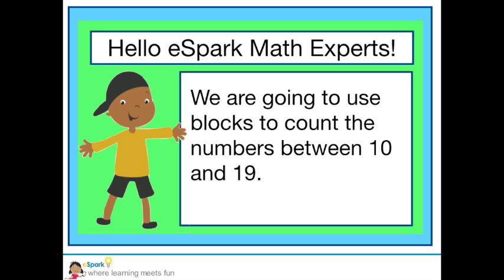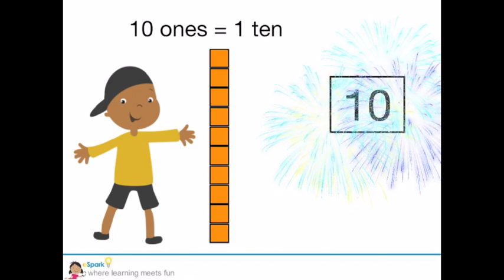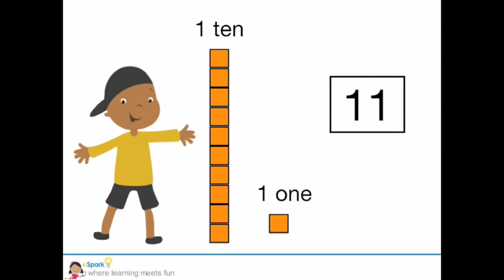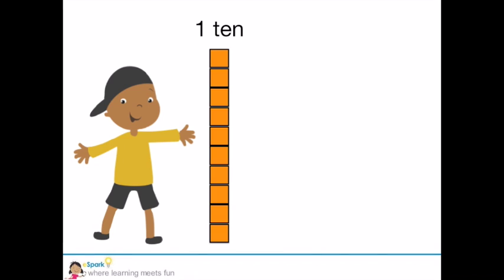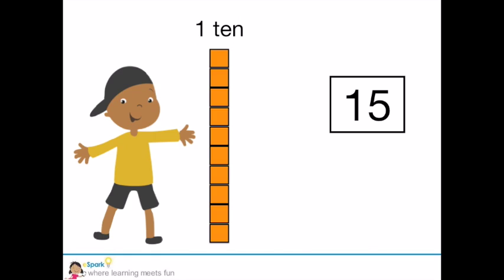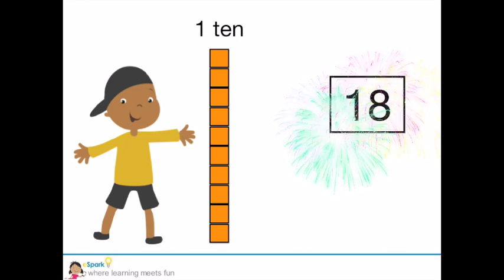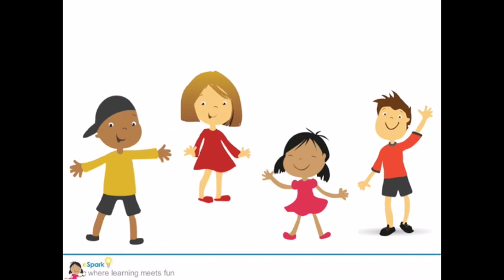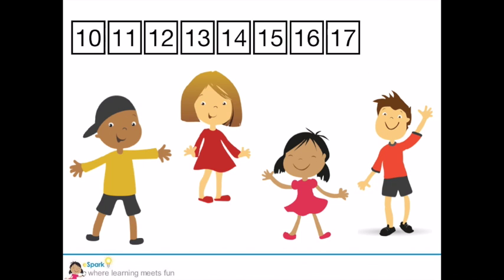Tens and Ones | Place Value | 1st Grade Math | eSpark Instructional Video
How to use blocks to count between 10 and 19.

In this video, we'll learn about the math skill: Understand that the two digits of a two-digit number represent amounts of tens and ones. (1.NBT.B.2 or similar state standards)